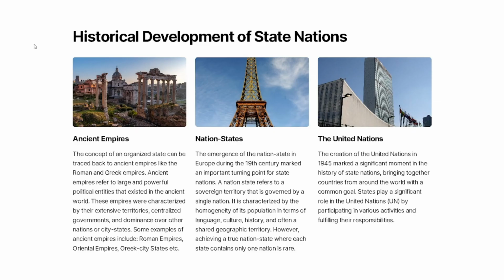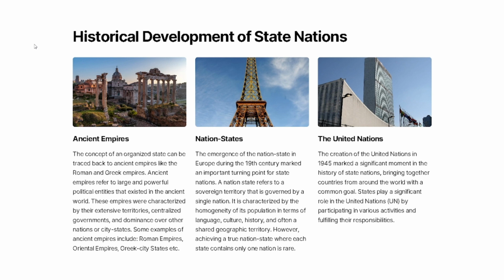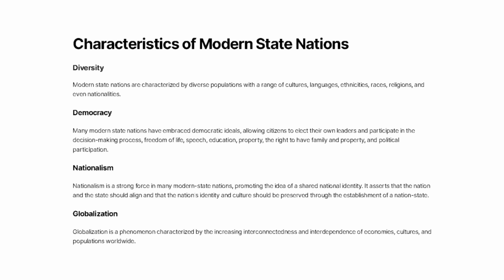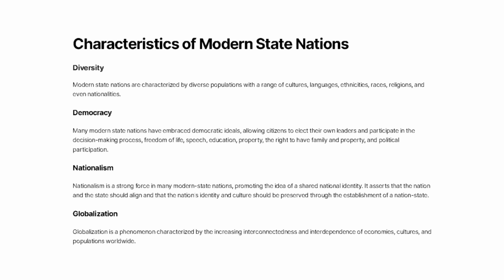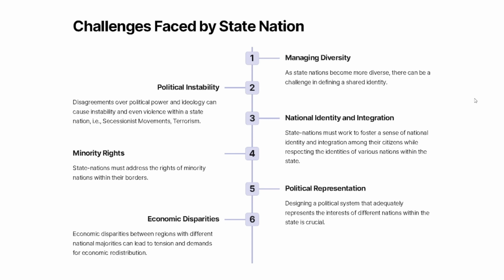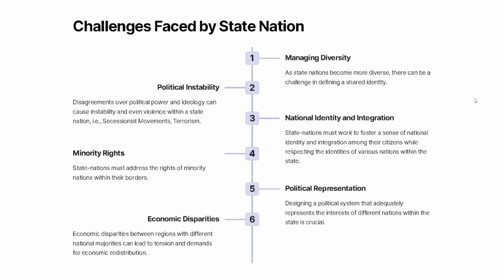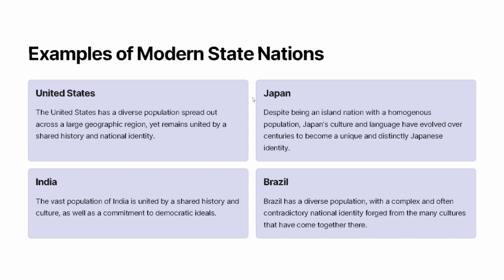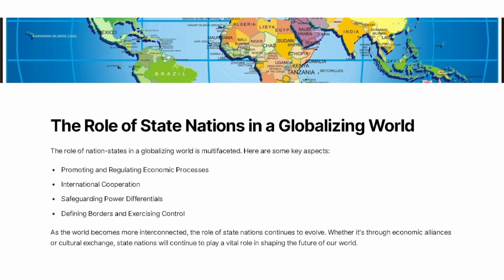State Nations Overview || Challenges faced by the State Nations || It's Role in a Globalizing World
In modern times, the concept of a state nation has evolved. A nation-state is a political entity that consists of a defined territory with borders and a population that shares a common culture, language, and history.
In modern times, the concept of a nation state has evolved into a State Nation. It refers to a territory governed by a state that recognizes and accommodates multiple nations within its borders.
Ancient Empires:
The concept of an organized state can be traced back to ancient empires like the Roman and Greek empires. Ancient empires refer to large and powerful political entities that existed in the ancient world. Some examples of ancient empires include: Roman Empires, Oriental Empires, Greek-city States etc.
Nation-States:
The emergence of the nation-state in Europe during the 19th century marked an important turning point for state nations. A nation state refers to a sovereign territory that is governed by a single nation.
The United Nations:
The creation of the United Nations in 1945 marked a significant moment in the history of state nations, bringing together countries from around the world with a common goal. States play a significant role in the United Nations (UN) by participating in various activities and fulfilling their responsibilities.
***Characteristics of Modern State Nations***
Diversity:
Modern state nations are characterized by diverse populations with a range of cultures, languages, ethnicities, races, religions, and even nationalities.
Democracy:
Many modern state nations have embraced democratic ideals, allowing citizens to elect their own leaders and participate in the decision-making process, freedom of life, speech, education, property, the right to have family and property, and political participation.
Nationalism:
Nationalism is a strong force in many modern-state nations, promoting the idea of a shared national identity. It asserts that the nation and the state should align and that the nation's identity and culture should be preserved through the establishment of a nation-state.
Globalization:
Globalization is a phenomenon characterized by the increasing interconnectedness and interdependence of economies, cultures, and populations worldwide.
***Challenges Faced by State Nation***
Managing Diversity:
As state nations become more diverse, there can be a challenge in defining a shared identity.
Political Instability:
Disagreements over political power and ideology can cause instability and even violence within a state nation, i.e., Secessionist Movements, Terrorism.
National Identity and Integration:
State-nations must work to foster a sense of national identity and integration among their citizens while respecting the identities of various nations within the state.
Minority Rights:
State-nations must address the rights of minority nations within their borders.
Political Representation:
Designing a political system that adequately represents the interests of different nations within the state is crucial.
Economic Disparities:
Economic disparities between regions with different national majorities can lead to tension and demands for economic redistribution.
***The Role of State Nations in a Globalizing World***
The role of nation-states in a globalizing world is multifaceted. Here are some key aspects:
• Promoting and Regulating Economic Processes
• International Cooperation
• Safeguarding Power Differentials
• Defining Borders and Exercising Control
As the world becomes more interconnected, the role of state nations continues to evolve. Whether it's through economic alliances or cultural exchange, state nations will continue to play a vital role in shaping the future of our world.